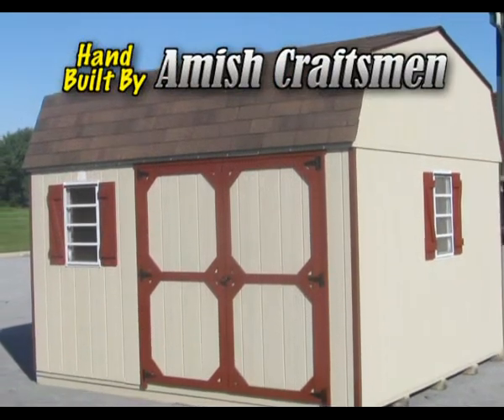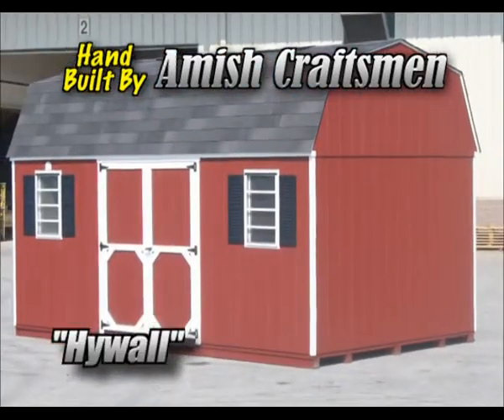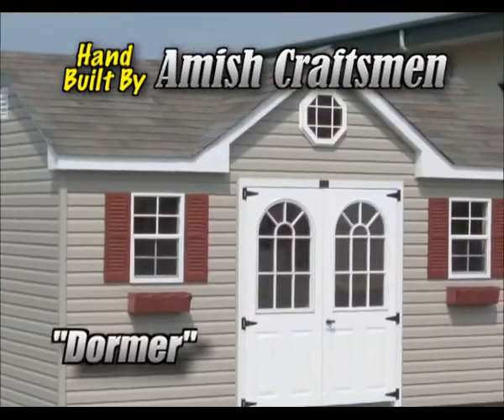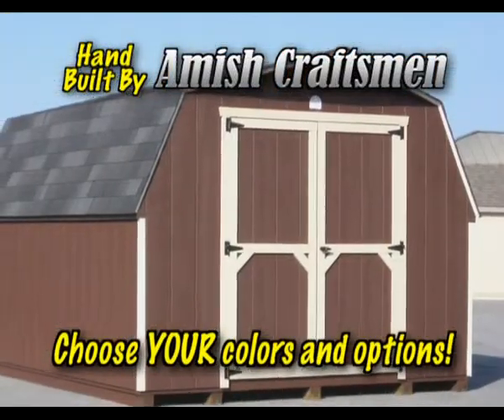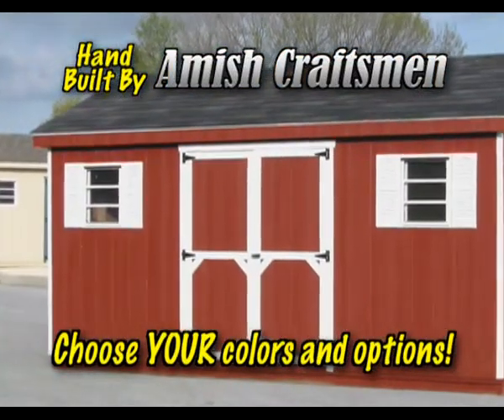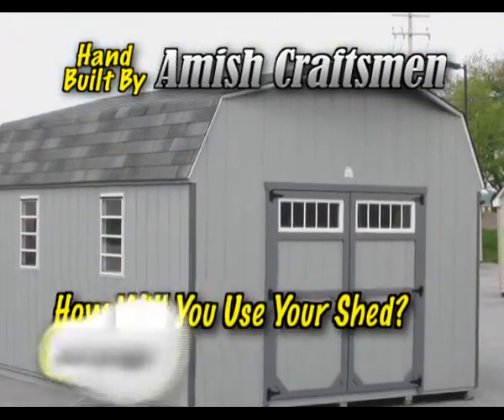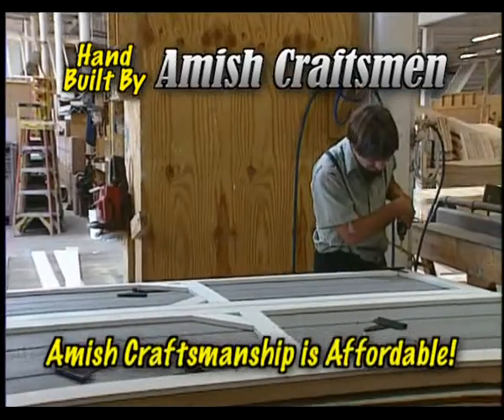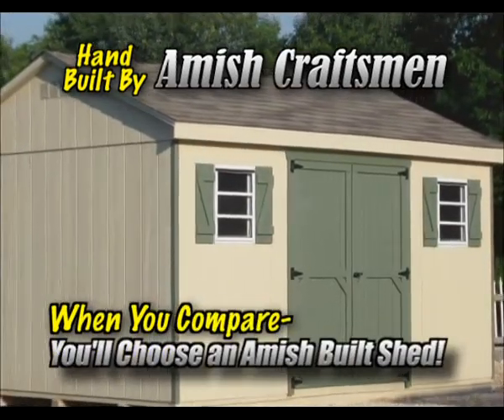Outdoor Storage Sheds - Horizon Structures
Hand Crafted Outdoor Storage Sheds built by the Amish in Lancaster, PA.

HAVE QUESTIONS?